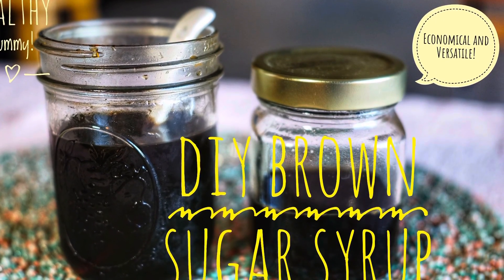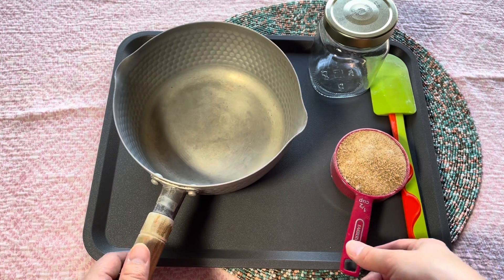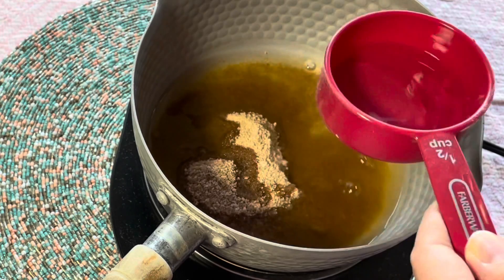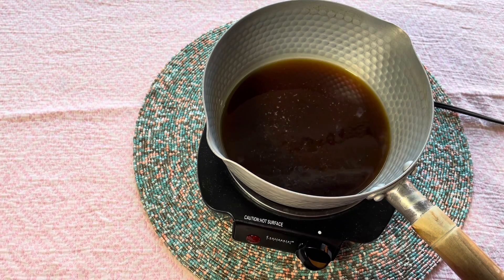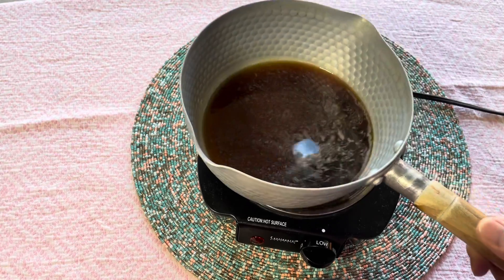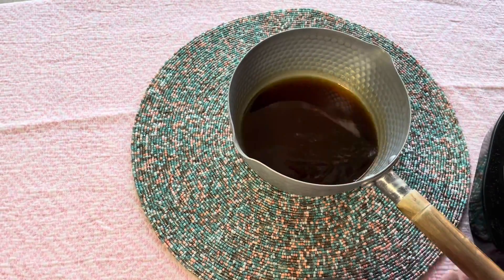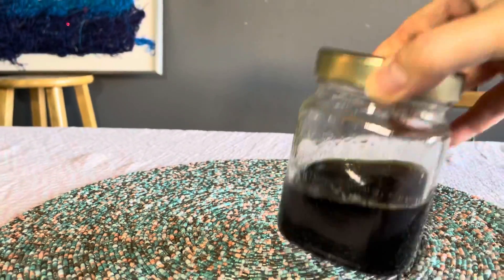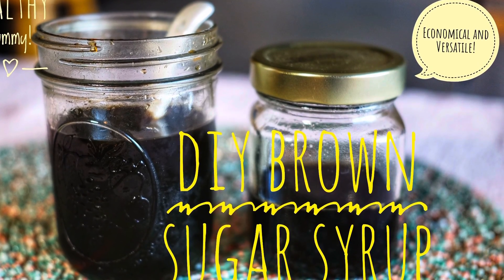DIY Brown sugar syrup, Homemade maple syrup substitute, pancake syrup, Two ingredients, 黒蜜の作り方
Ingredients for DIY brown sugar syrup
1/2 cup of brown sugar
1/2 cup of water

or

1 cup of brown sugar
1 cup of water